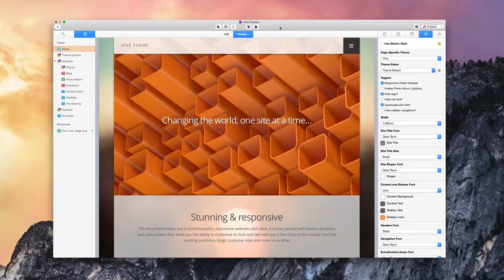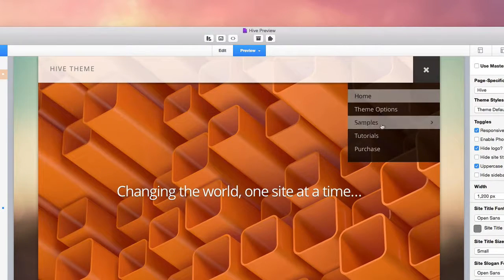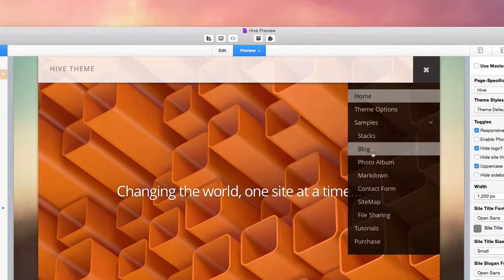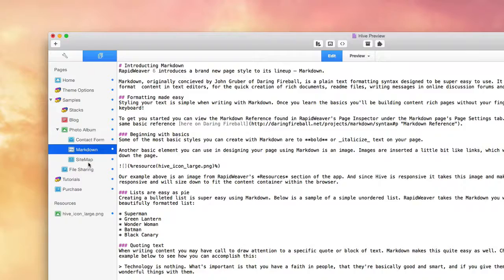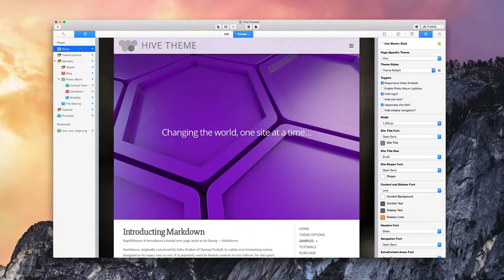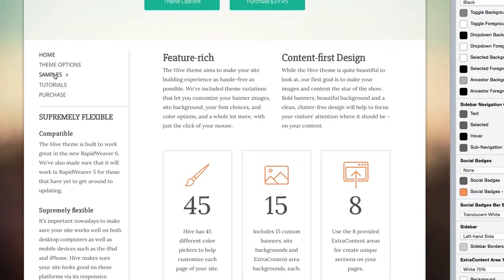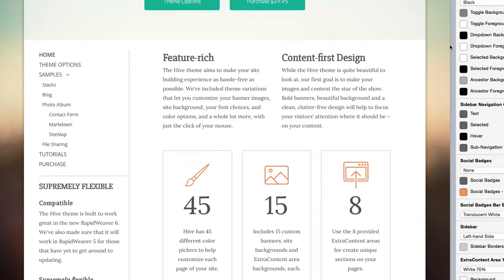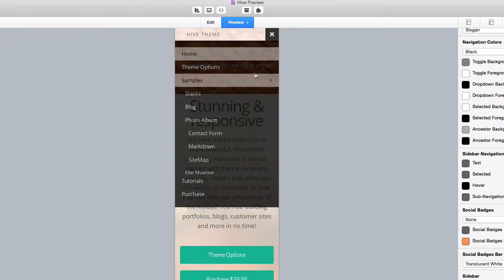Hive - Navigation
In this video we look at how the Hive theme's responsive navigation works, both on the desktop and iOS devices. This theme makes it easy for your visitors to traverse your pages.